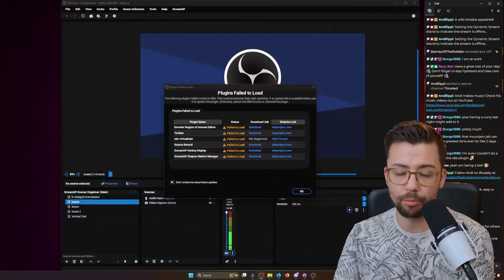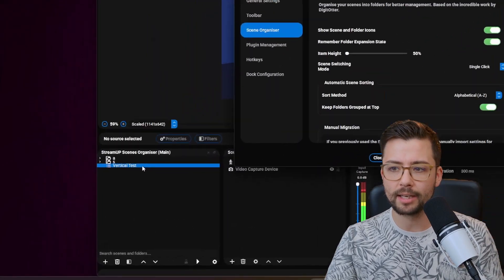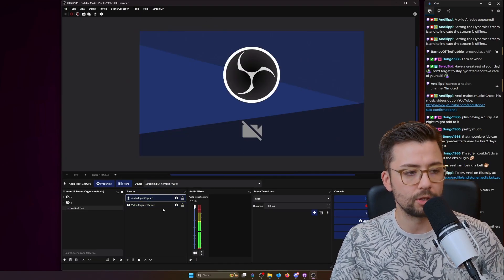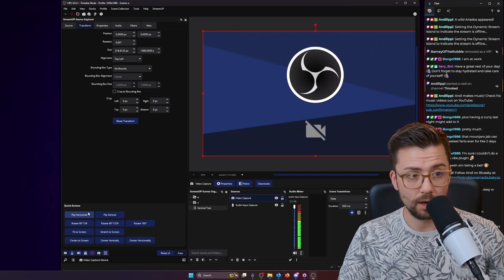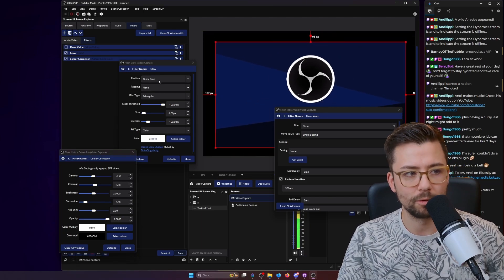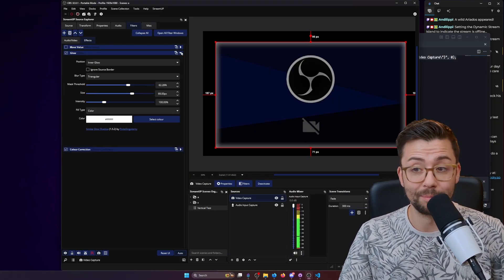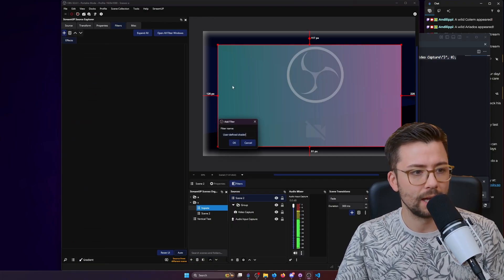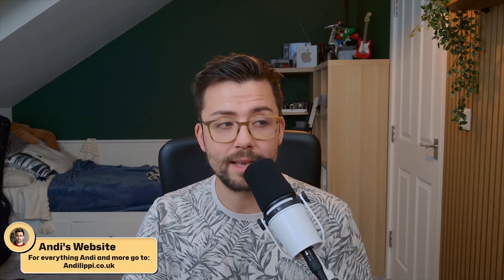Source Explorer is Here! - The Best OBS Workflow Upgrade Yet!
This is my greatest creation! Source Explorer allows you to control sources and filters like never before! Control multiple filters at once, View all settings and transforms of a source at the same time and SO MUCH MORE!

Upgrade Your Streams!

Tools I Can’t Create Without!